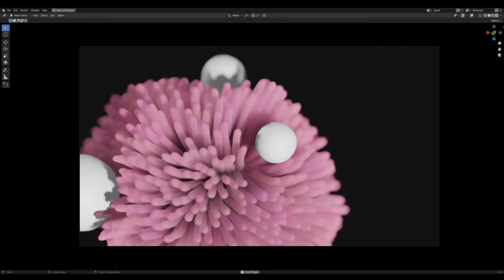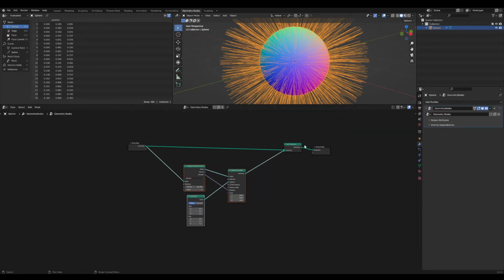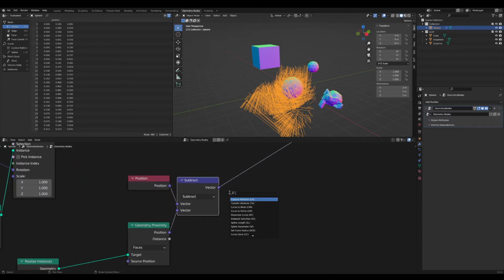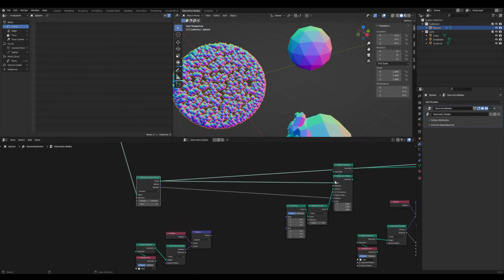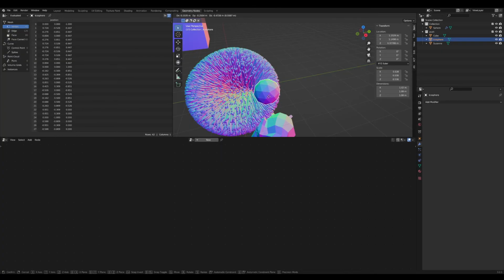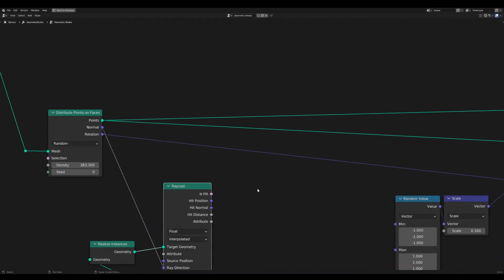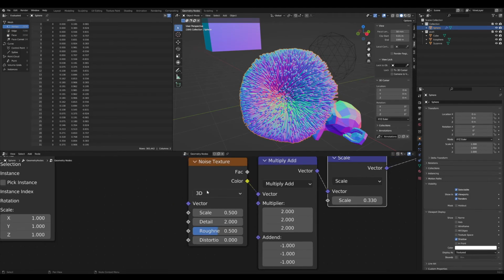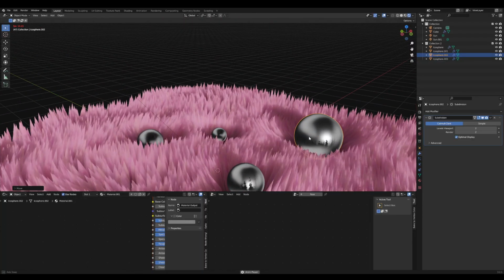Displace Grass (and other Stuff) around surrounding Objects with Blender Geometry Nodes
How to displace curve objects based on proximity to surrounding objects with Blender Geometry Nodes.
Tutorial made with Blender 3.2